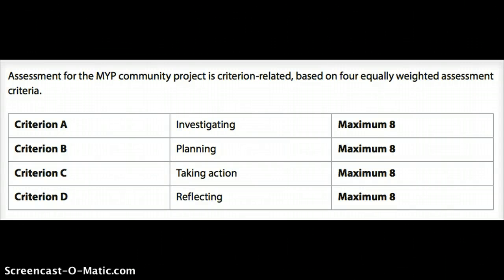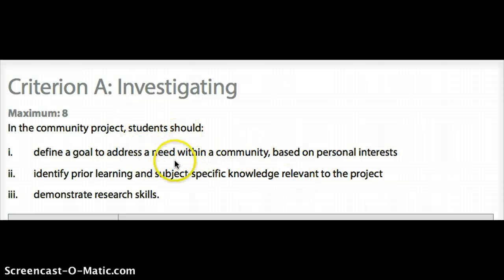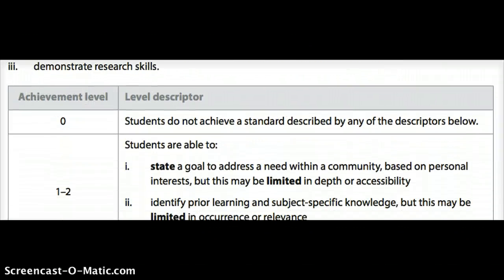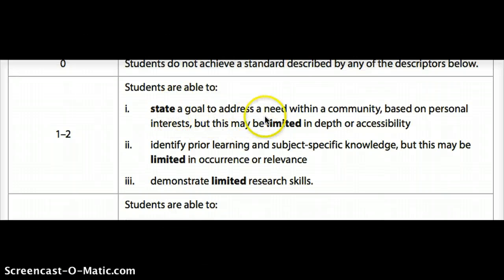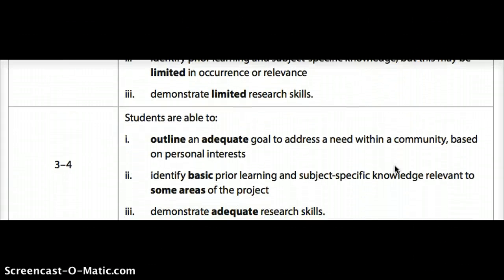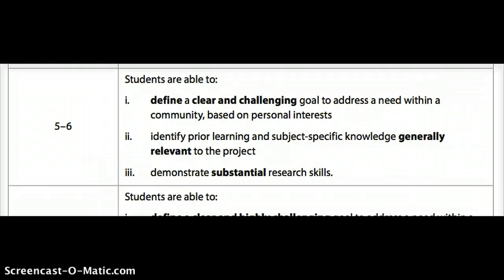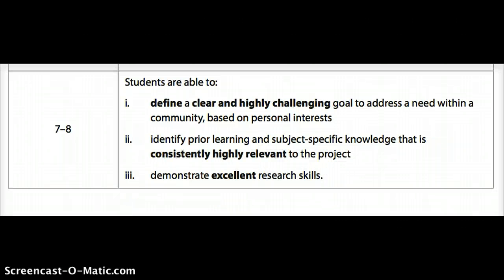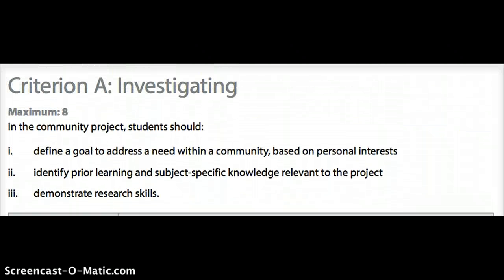Criterion A: Investigating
MYP Community Project Assessment